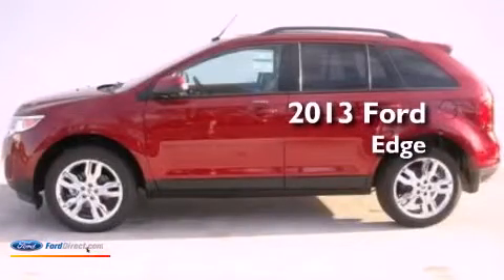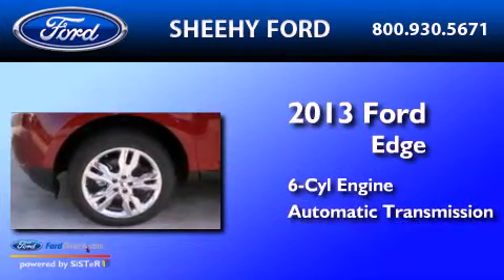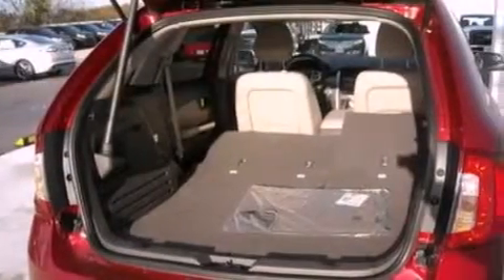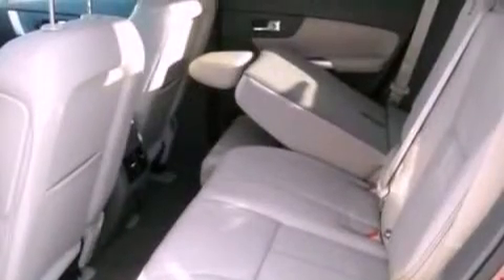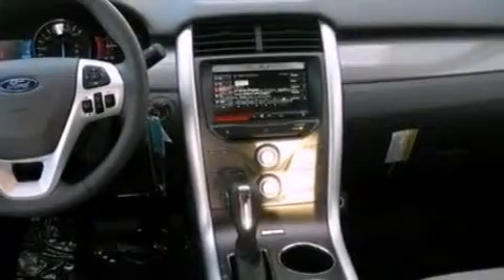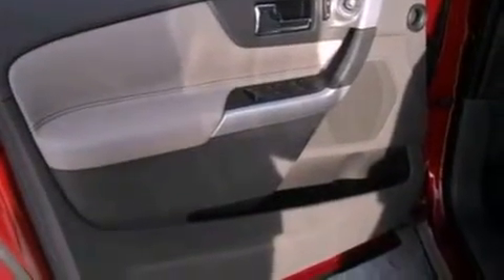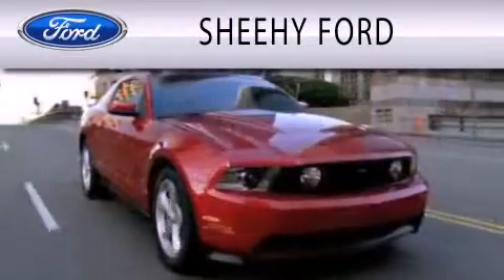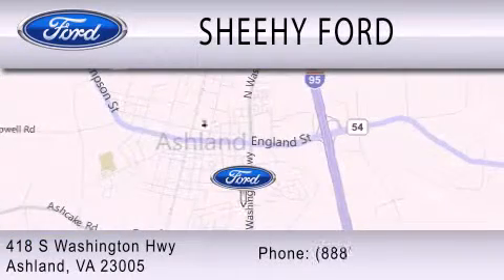2013 FORD EDGE Ashland VA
Year : 2013
 Make : FORD
 Model : EDGE
 Engine : 3.5L V6 24V MPFI DOHC
 Trans . : 6-SPEED AUTOMATIC
 Exterior : RUBY RED METALLIC

 Interior : MEDIUM LIGHT STONE
 Stock : JB09719

 418 S. Washington Hwy.